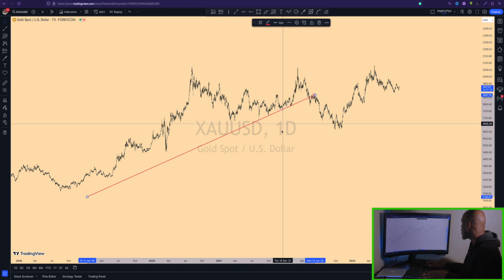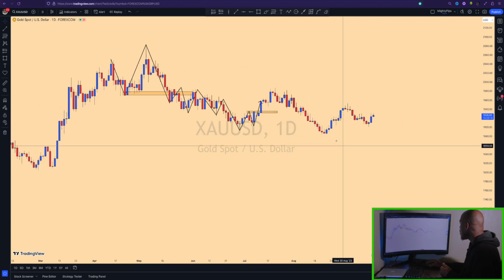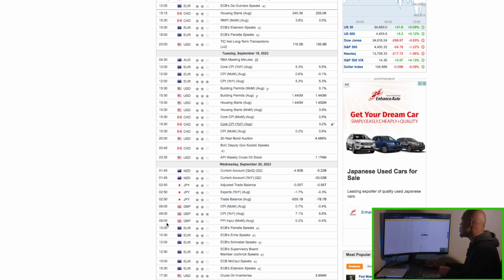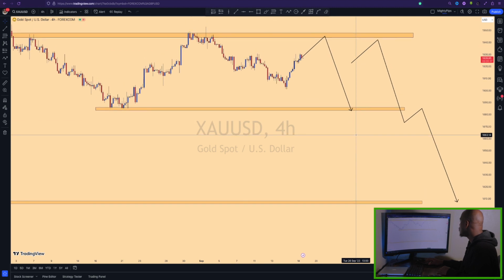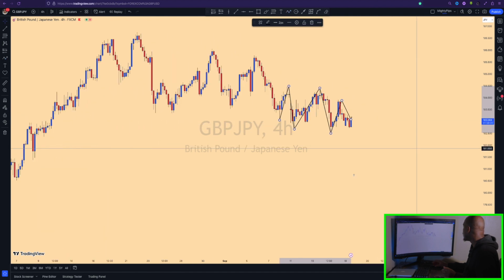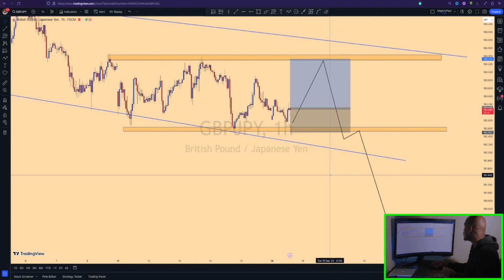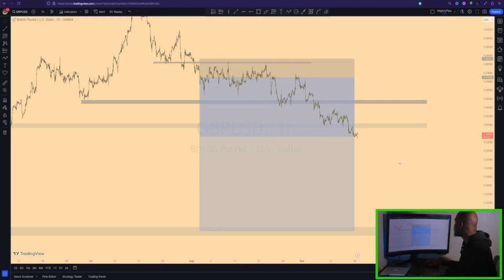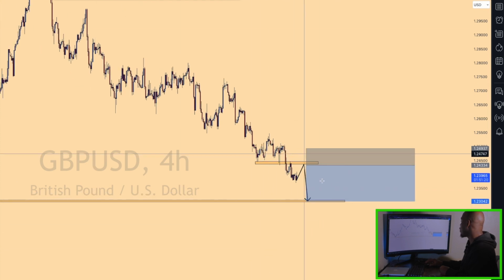Forex Weekly Forecast | Lets Profit Together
Hey guys this is a new kind of content for you am bringing you weekly forex forecasts with both technical and fundamental analysis be sure to subscribe so that you don't miss any of the weekly forex forecast please follow me through the links below;